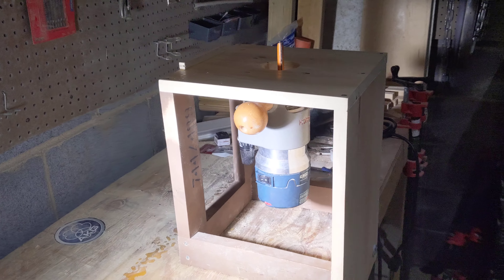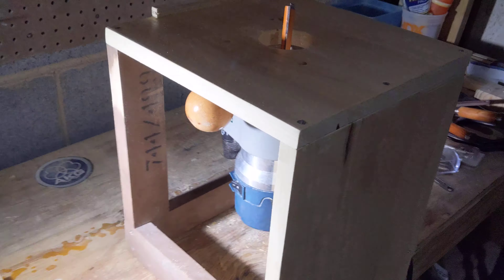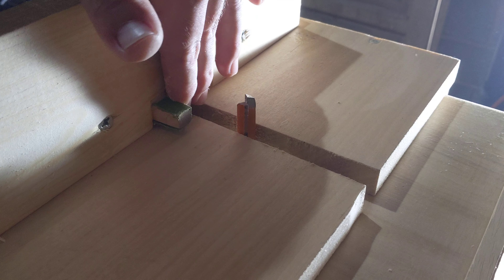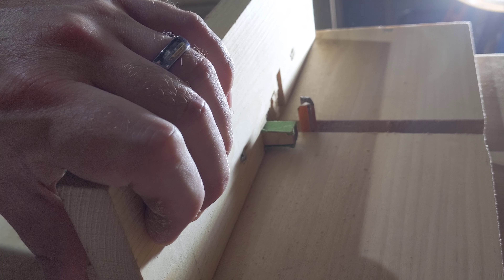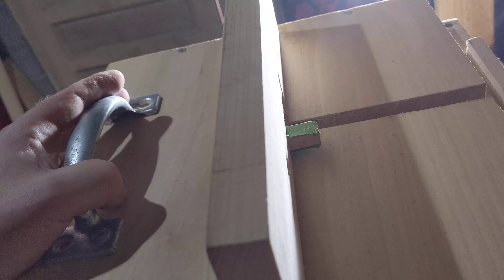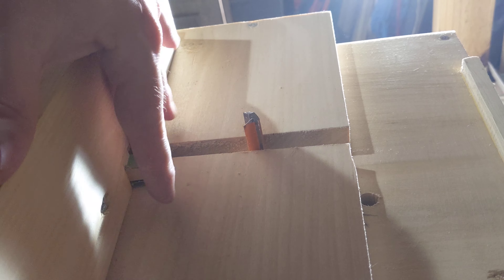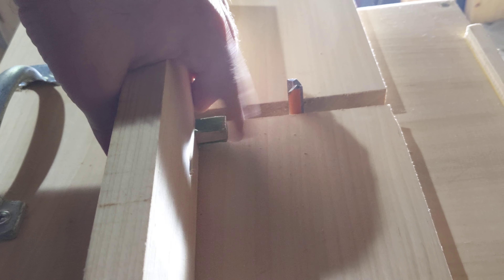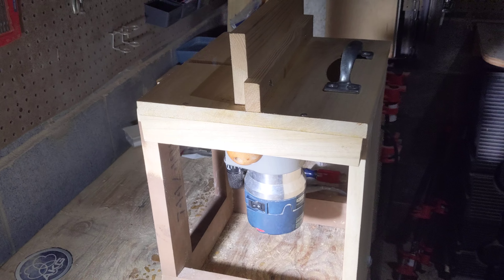DIY Box Tail Jig